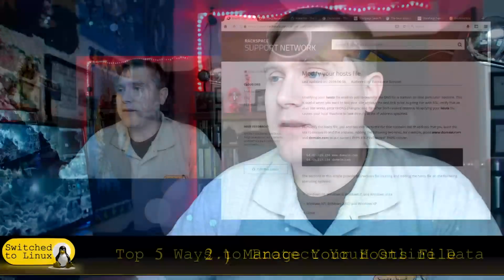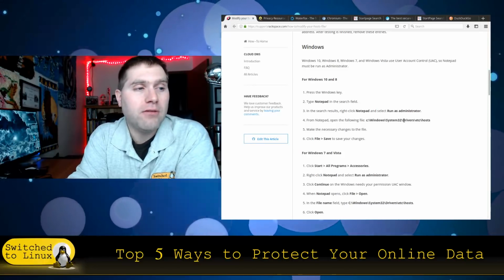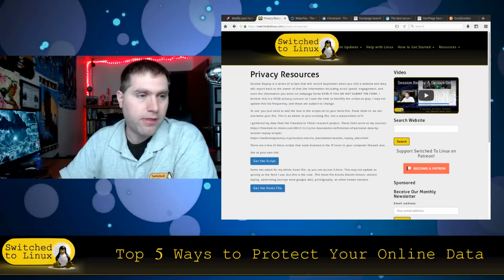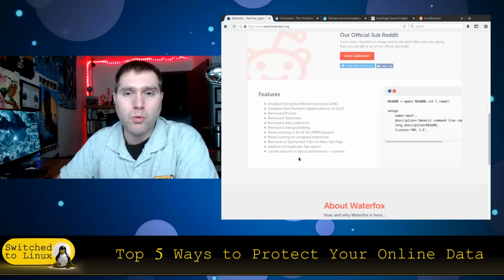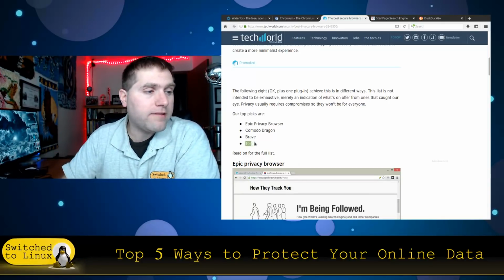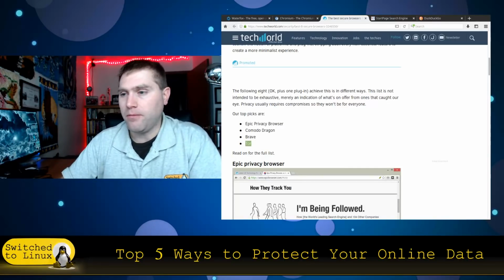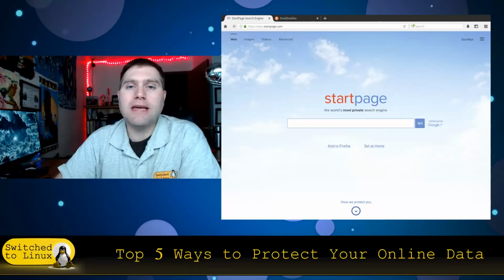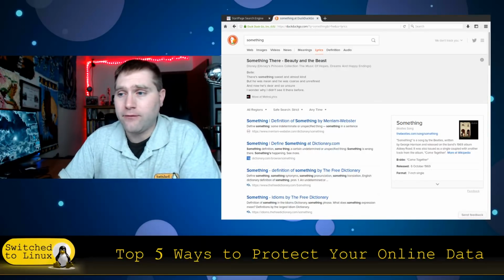Top 5 Ways to Protect Your Online Data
These top 5 items will help you protect a little more of your online data.  Remember that once you are on the Internet your privacy is already suspect, but this list will help you take a little more control back.  This list focuses on items on your computer, not services.  We will talk services in another video.

1.) Switch to Linux
2.) Manage Your Hosts File
3.) Use a Privacy-centric Browser
4.) Use Web Browsers Tactically
5.) Use Privacy-centric Search Engines